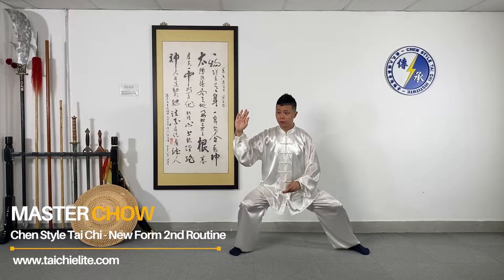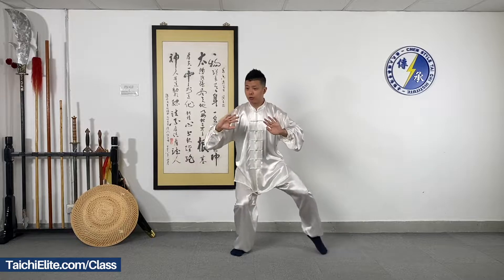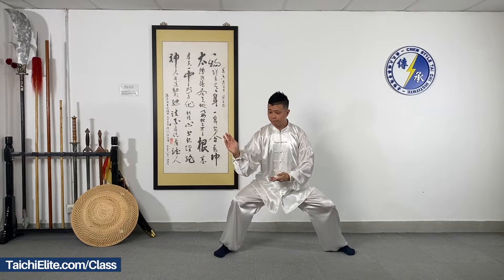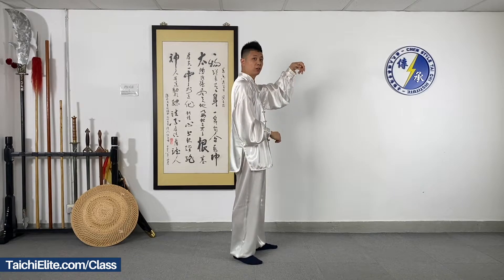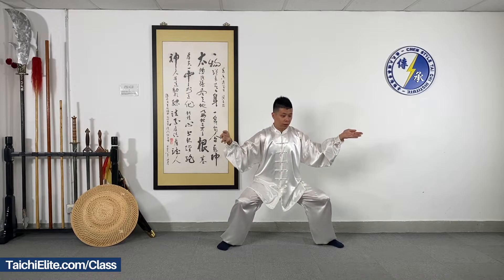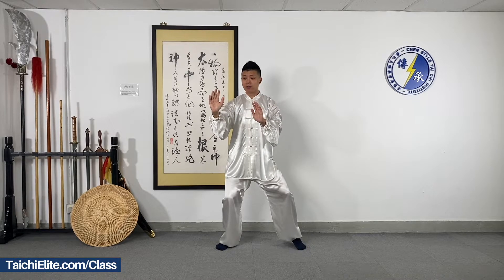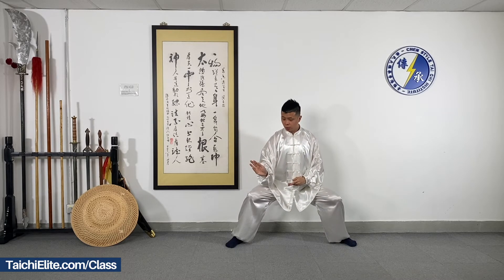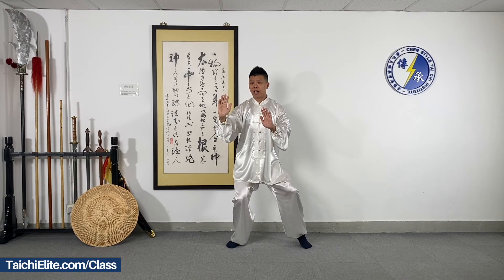Chen Style Tai Chi - New Form 2nd Routine - 4. Six Sealing and Four Closing | Master Chow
We offer online video courses as well as one on one live online classes.

Master Chow meticulously guides each student through the finer details of this ancient art form that can help with good health and longevity.

Get started on your Tai Chi journey today with Master Chow. Learn Tai Chi fundamentals, forms, and internal power - anywhere, anytime – with a prestigious Tai Chi Master from China.

Course Description:
Chen Fake is one of the most  famous Tai Chi Chuan masters who comes from a long line of illustrious masters.   In 1928, he was invited to Beijing to teach Tai Chi.  His martial arts was so outstanding that while he was there many people challenged him but he was undefeatable.  The routines he passed down are called New Form 1st Routine and New Form 2nd Routine.

The New Form Second Routine is used to enhance explosive power.  These lessons break down power-generating movements in detail, and focus on exercising various parts of the body, including fingers, palms, punching, arms, legs, elbow and kicking. It can be applied to any part of the body at any time.

About Master Chow:
Master Chow Chin Ching was born into a Martial Arts family in Hong Kong and is the Founder of Chen Style Tai Chi Institute. He is the 20th Generation Inheritor of Chen Village Tai Chi, the 1st Inheritor of Grandmaster Chen Qin Lei, he is also listed by Kung Fu Celebrity Archive of Beijing as a prestigious Kung Fu Master of China.

For more than 20 years, over 3000 local and international students (North and South America, Europe and Asia) have passed through the doors of Master Chow's school.

Master Chow has also been invited to collaborate with companies like Chanel, HSBC, Adidas, Mercedes Benz, Audi Formula E World Champions, and the English Football Team Tottenham Hotspurs as well as CEO’s of leading businesses.

He has been interviewed locally and internationally by various newspapers, TV, Radio stations and magazines - The BBC, African Travel Documentary, Indian Travel Writer as well as Hong Kong’s South China Morning Post English newspaper.  He has published a Tai Chi bible "Chen Style Sudden Thunder Tai Chi" (Chinese Version), which can be found in all major Hong Kong bookstores and public libraries.

People who are passionate about Tai Chi join Master Chow's class because the type of Tai Chi that he teaches comes from its' birthplace in Henan, China and dates back to 1337.